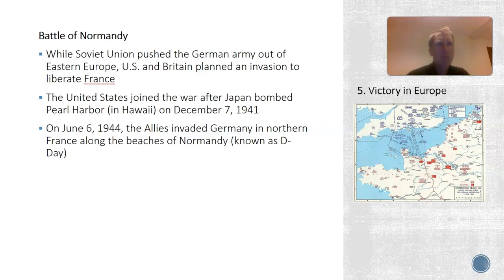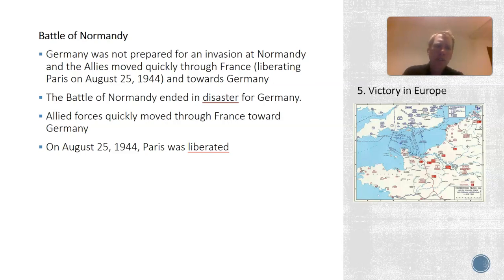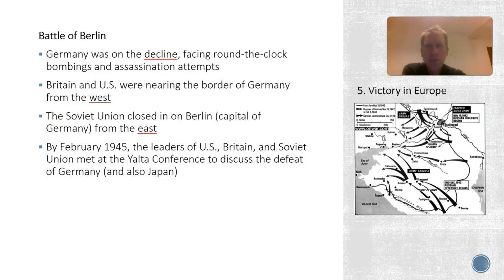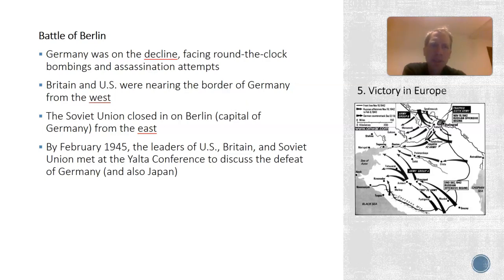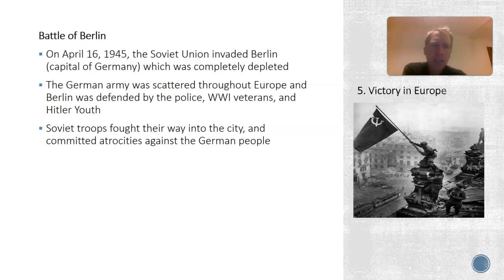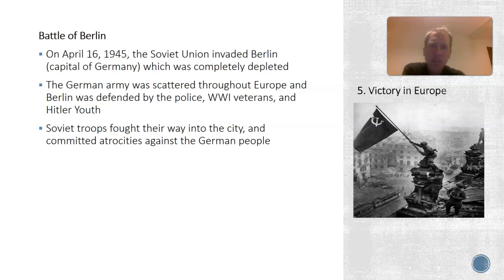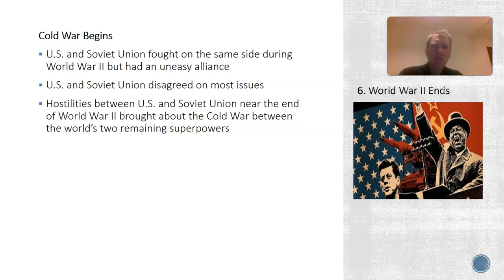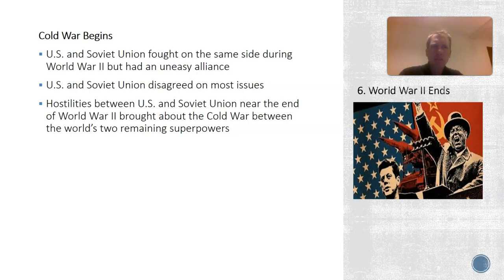World War II 5 End of War in Europe 6 End of WW2